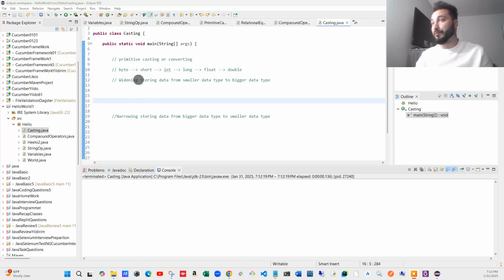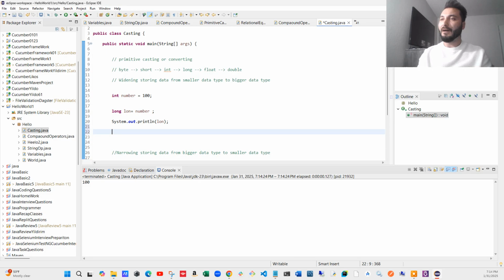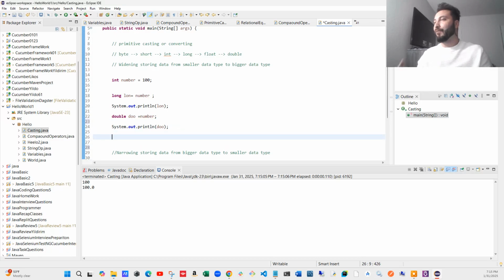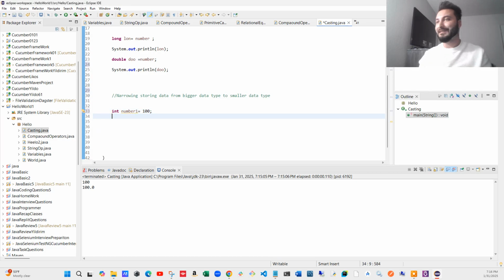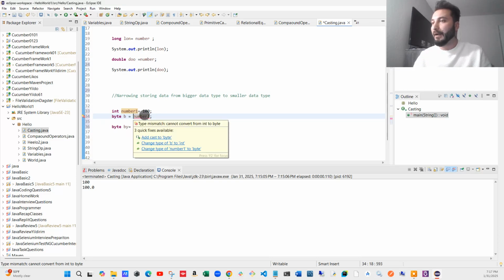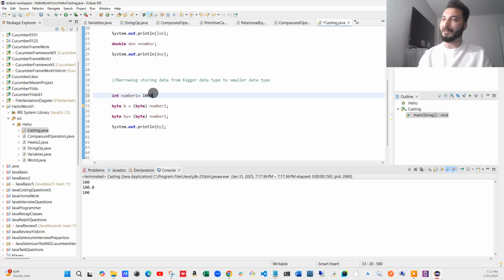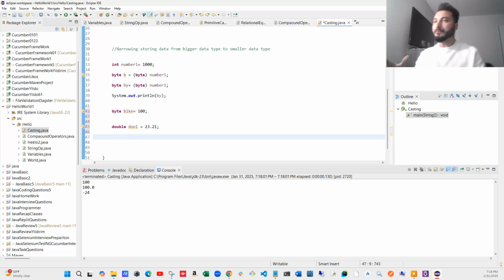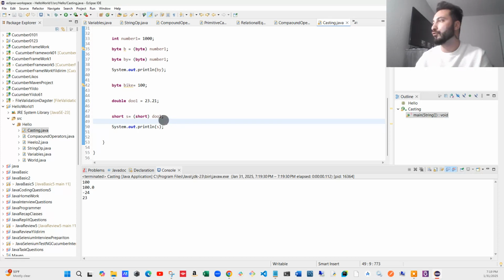Java tutorial for beginners 5: How to Perform Type Casting in Java: Widening and Narrowing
🚀 Simplify Java Casting Today! 🚀

In this beginner-friendly tutorial, we’ll uncover the secrets of primitive type casting in Java. From widening conversions to narrowing conversions, you’ll learn how Java handles data type transformations with ease.

🌟 What You’ll Learn:
✔️ What is primitive type casting, and why does it matter?
✔️ Widening Conversion (Implicit Casting): Safe, automatic type promotions.
✔️ Narrowing Conversion (Explicit Casting): How to handle risky type conversions.
✔️ Practical examples to avoid common mistakes.
✔️ Tips to handle precision loss and optimize your casting.

Whether you’re new to Java or looking to strengthen your basics, this tutorial will give you a crystal-clear understanding of type conversions! 🎯